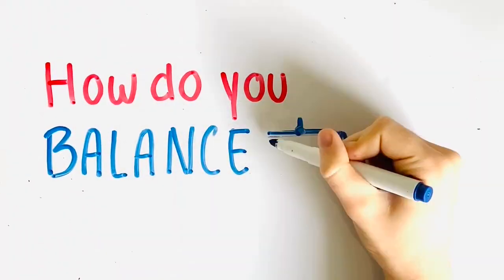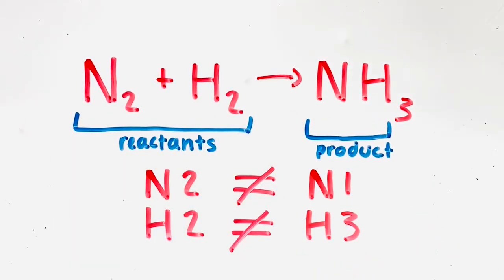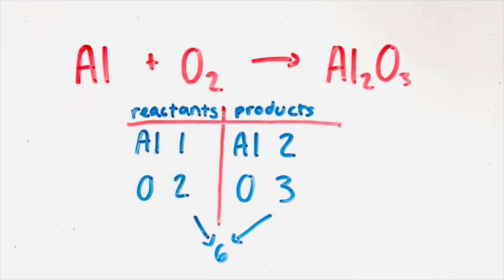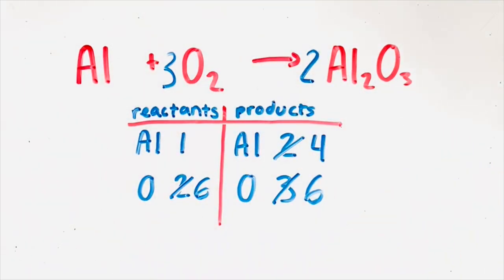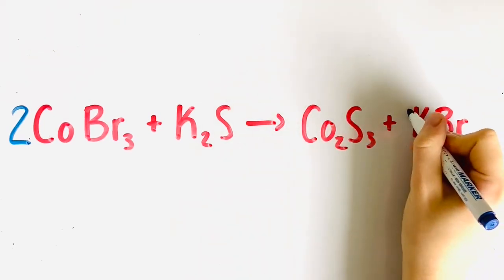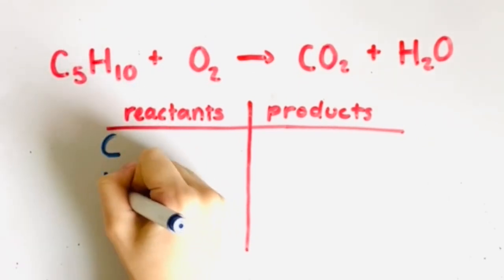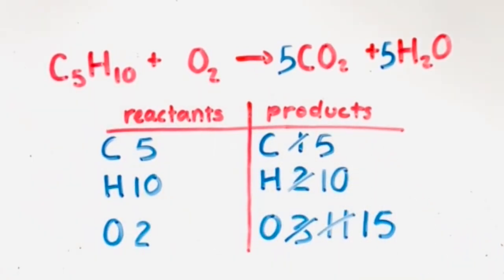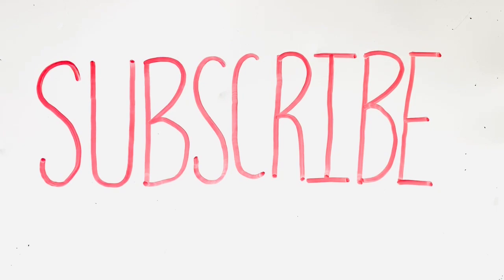BALANCING CHEMICAL EQUATIONS | SUPER EASY + TIPS AND TRICKS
How do you balance a chemical equation? Balancing chemical equations explained quickly, using two super easy methods